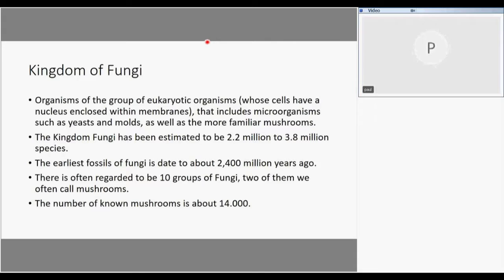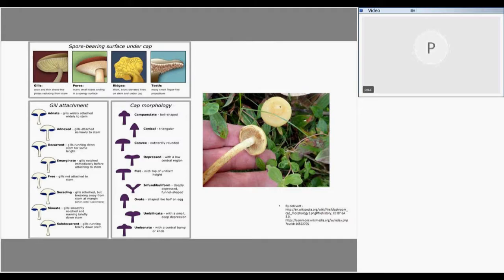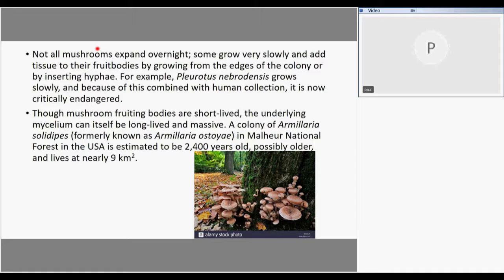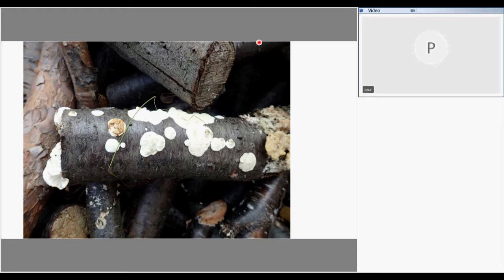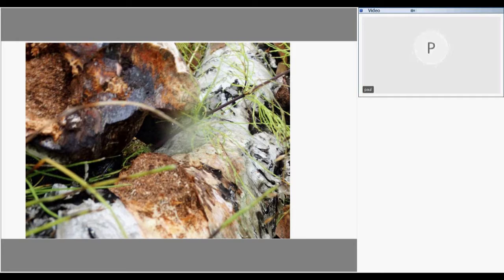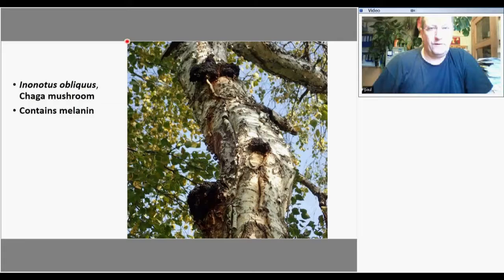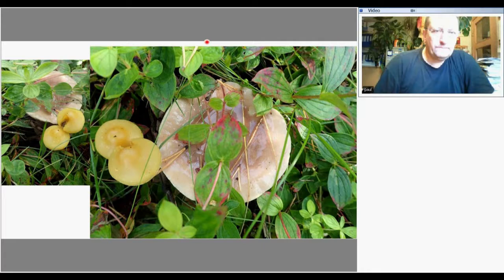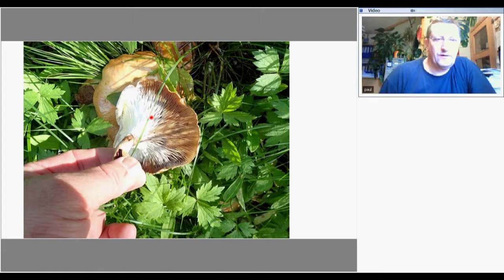Mushrooms in nature - our helpers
Did you know there are mushrooms even in the Arctic? As part of the very adaptable fungi kingdom, the ecology of mushrooms can be highly specialised or extremely general. All mushrooms are fungi, but not all fungi are mushrooms. In any way, they are neither plants nor animals. Enrol for this webinar to learn what mushrooms actually are, and to understand the role of mushrooms in nature. Its role is possibly larger and more diverse than you are aware of. What do YOU think is the most important service that the mushrooms do in nature and for us human beings?

Presenter: Paul Eric Aspholm